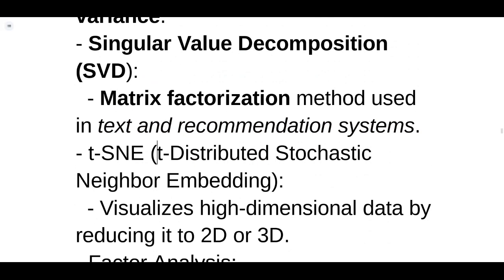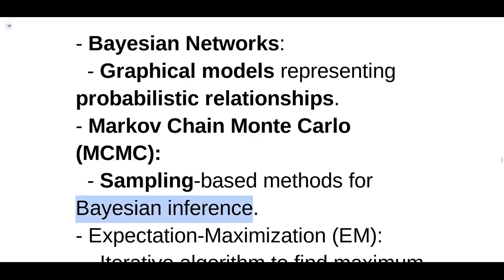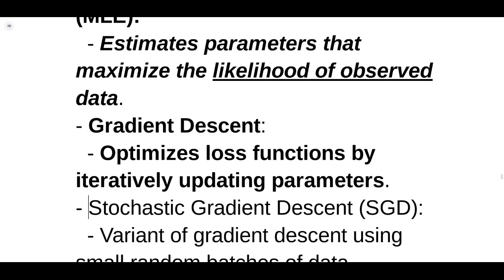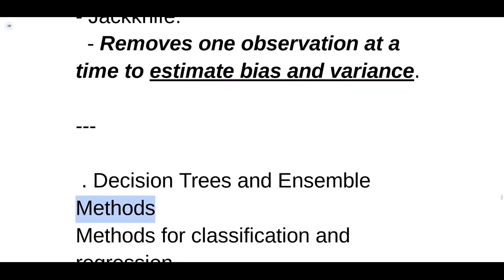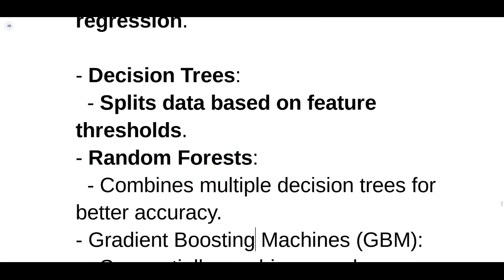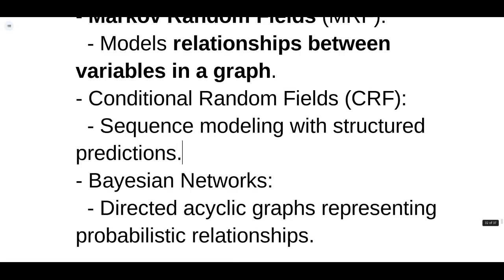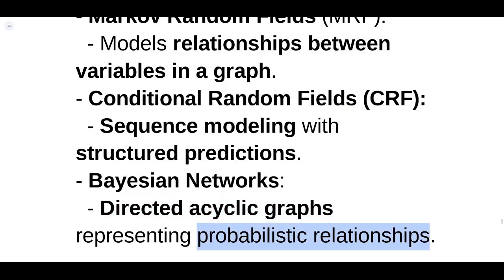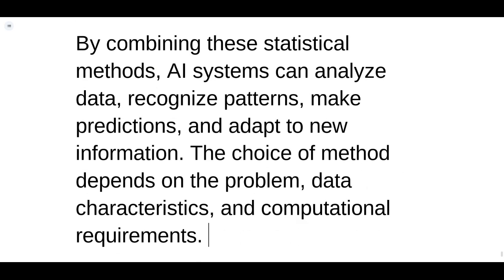Statistics in AI (part 2)